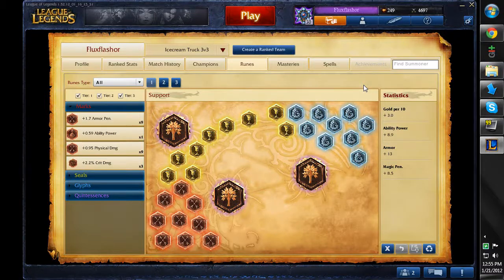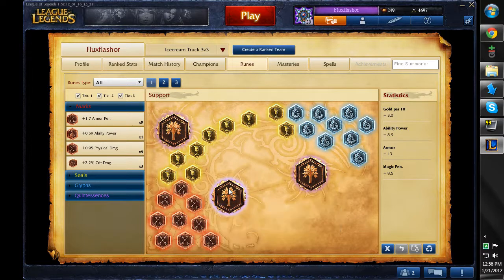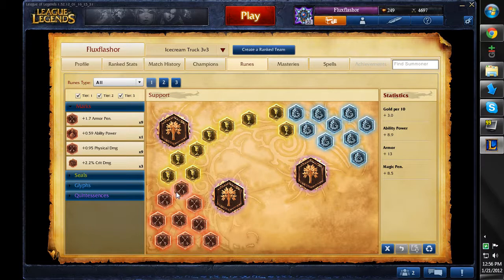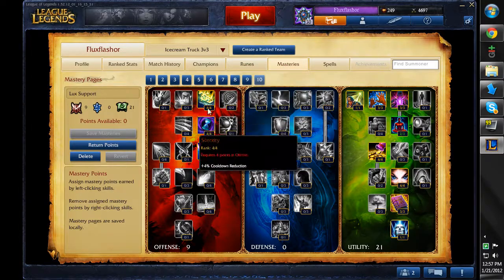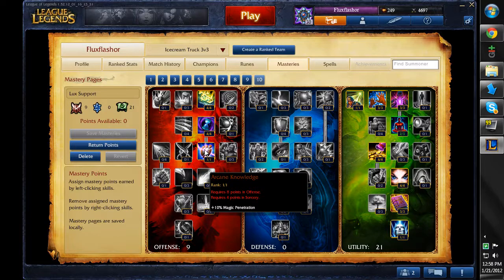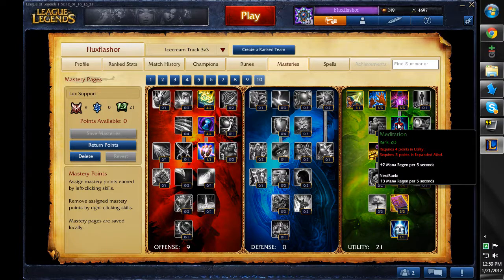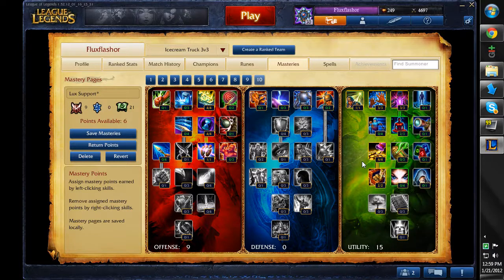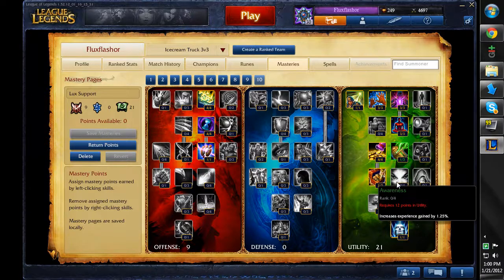Runes & Masteries - Lux the Lady of Luminosity (Support)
Got some Lux Support stuff almost ready to upload so here's my Runes and Masteries in advanced. I should add in builds I'm using to these.. will do that for the next R&M video I do. Lux support is so much fun. I recommend everyone try it out at some point. Just remember to conserve mana!

Not playing League of Legends? Signup here and help me out!

Follow me on Own3D.TV!

Union For Gamers, the Curse partnership network, is looking for more content creators to join our network. Curse UFG is a no lock-in network that pays out 90% of all advertising revenue on a monthly basis via Paypal. You need at least 1000 subscribers and 4000 views in the last month or 8000 views in the last month to be eligible for a UFG partnership. Click the link below to apply!